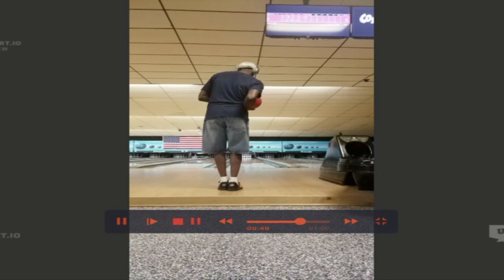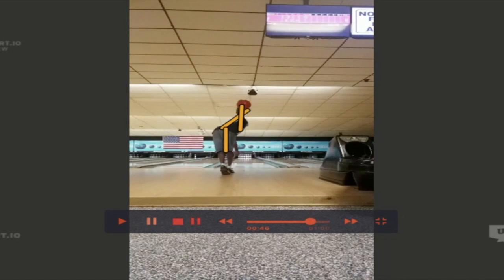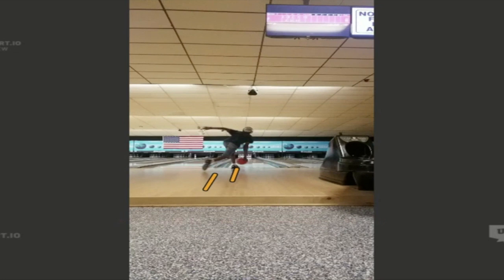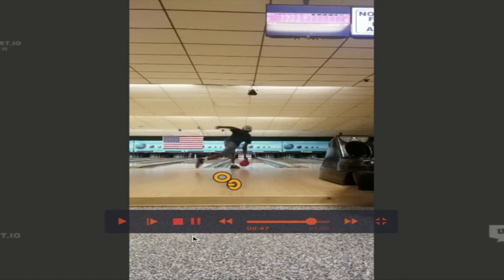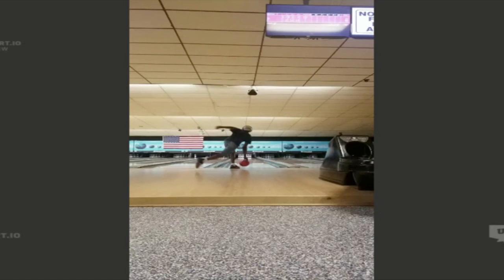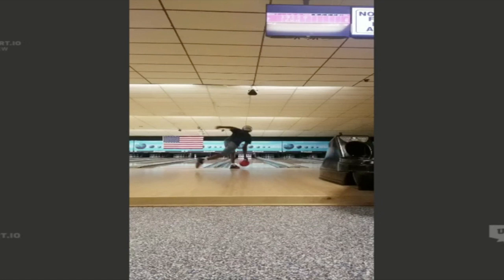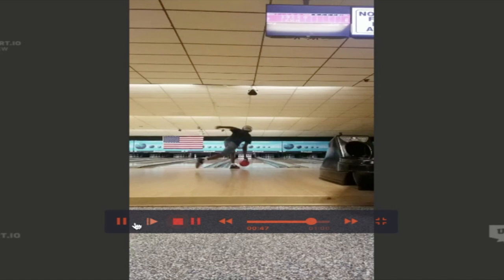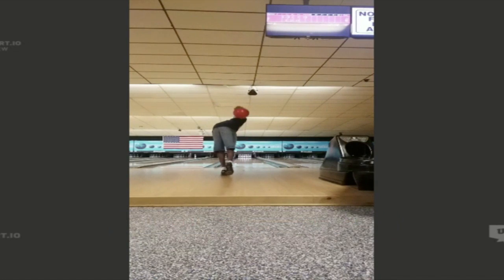How Your Footwork Can Effect Your Hand Position, To Bowl More Strikes!!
This video is about How Your Footwork Can Effect Your Hand Position, To Bowl More Strikes!!